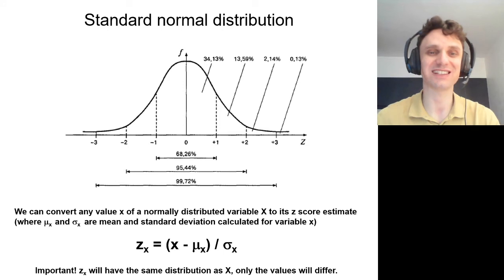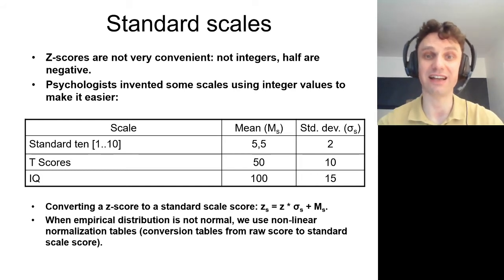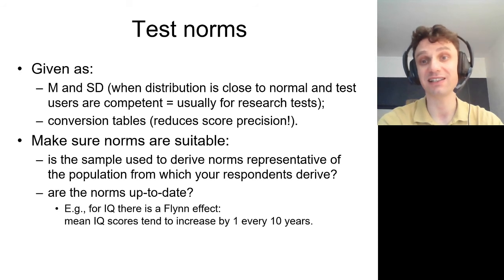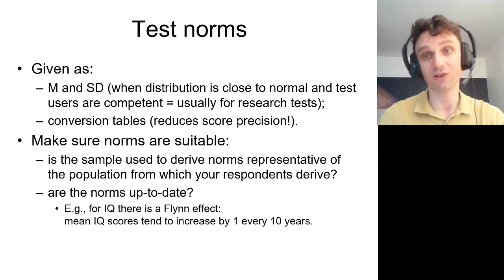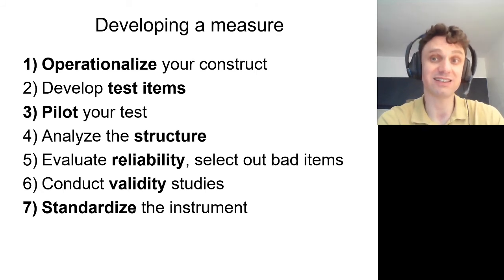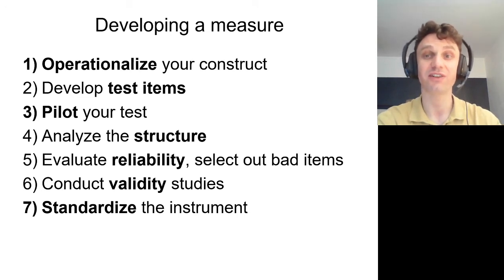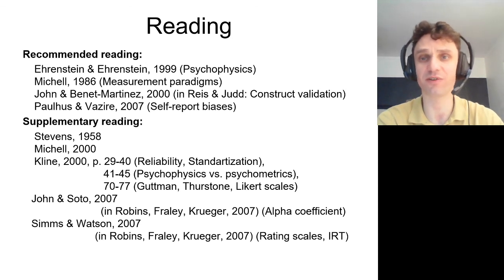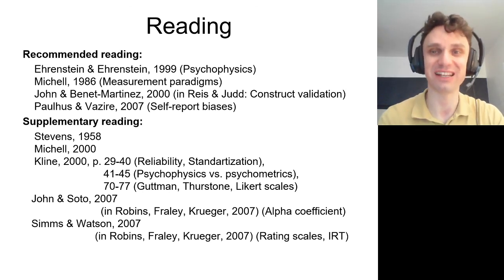04 06 Standartization and test development